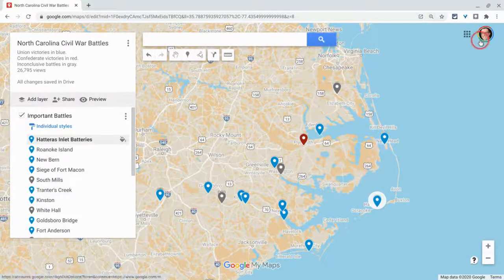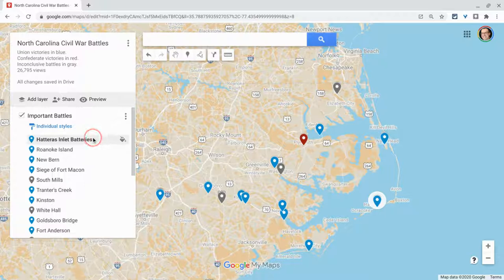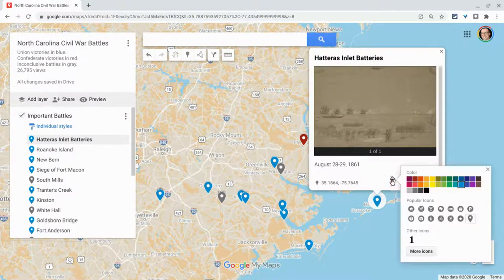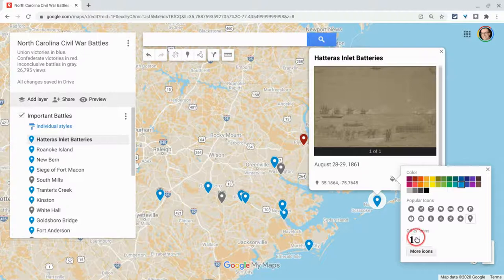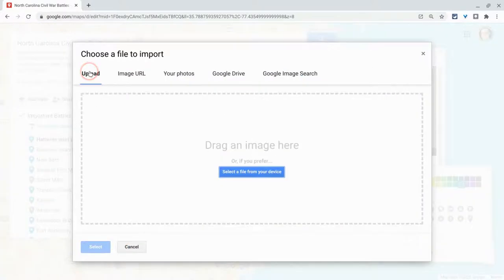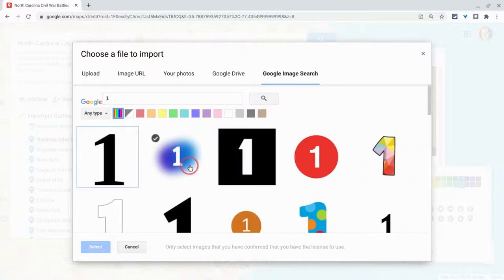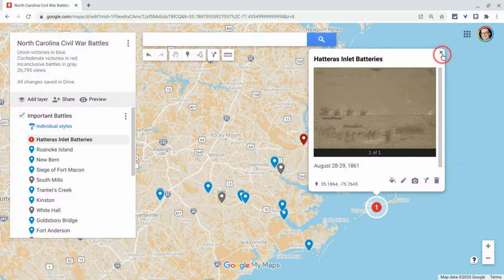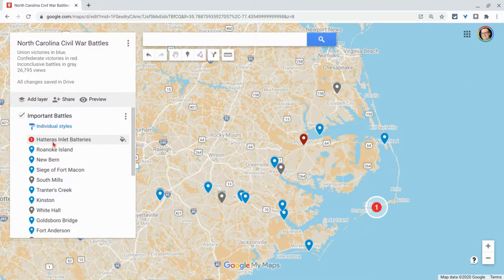Google My Maps - Custom Icons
How to add custom icons to places in Google My Maps.